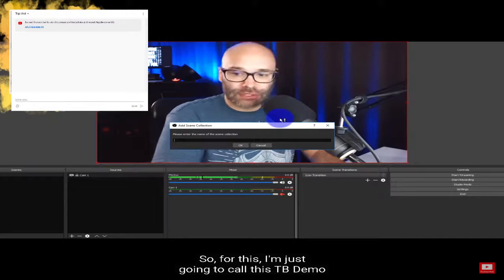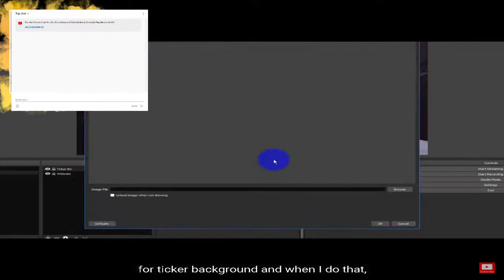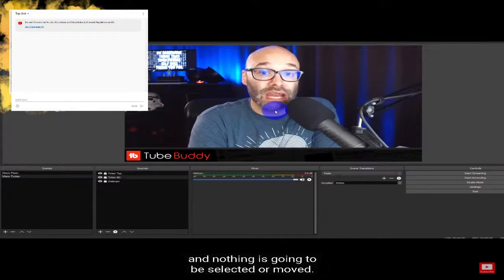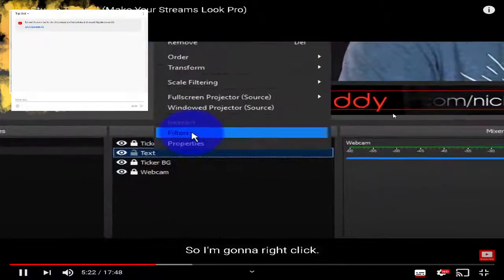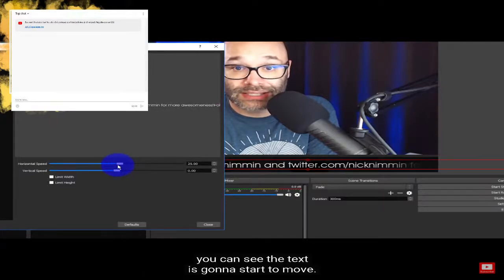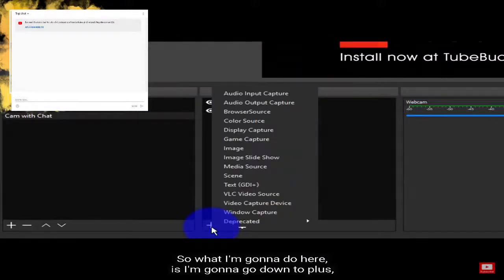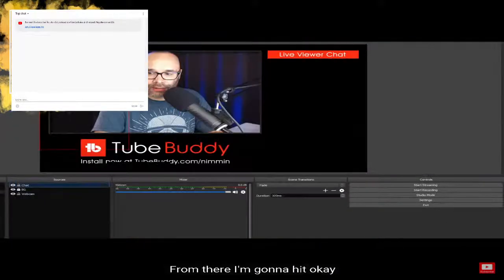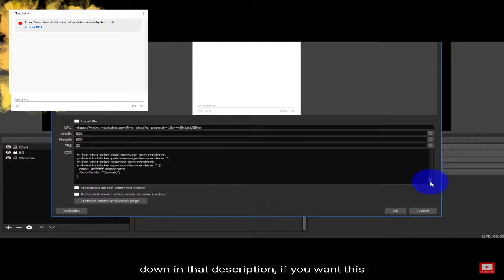EVENT PE FORTNITE! || Moldavskoe ciasto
steam:wRotyee